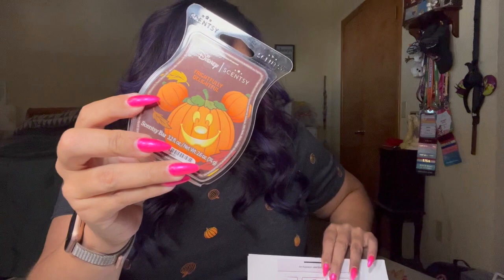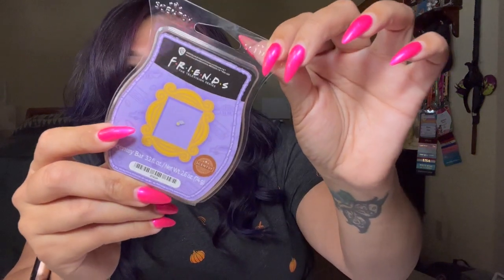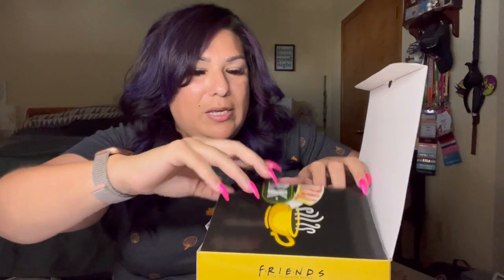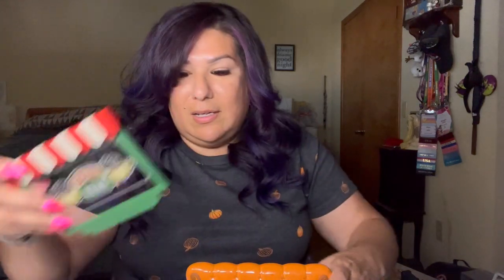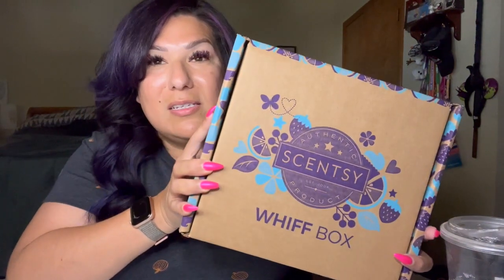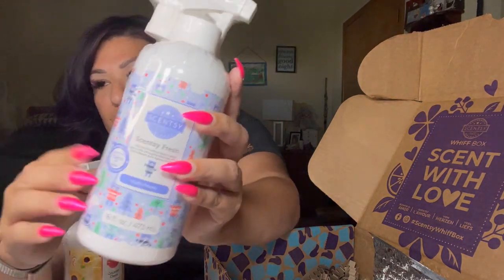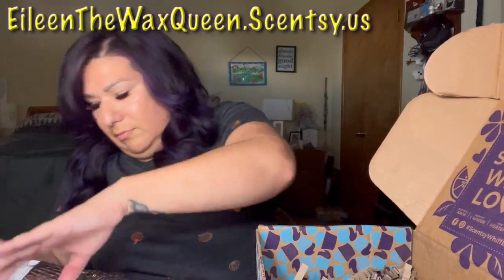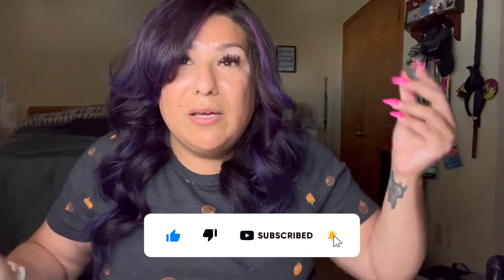Friends Warmer and August Whiff Box Unboxing - Scentsy Feel-Good Friday!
Hi Scentsy Fam!!!

Today we’re going to be unboxing the AMAZING new F-R-I-E-N-D-S Warmer!!! I was so excited for this and it came so fast after order date. It’s already up in my living room, where it’s going to stay for quite a while!

I’ll also be unboxing this month’s Whiff Box and taking a look at the awesome value we got in this month’s box!

As always, you can find your Scentsy favorites on my